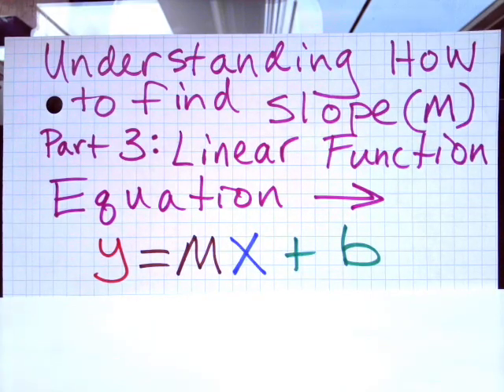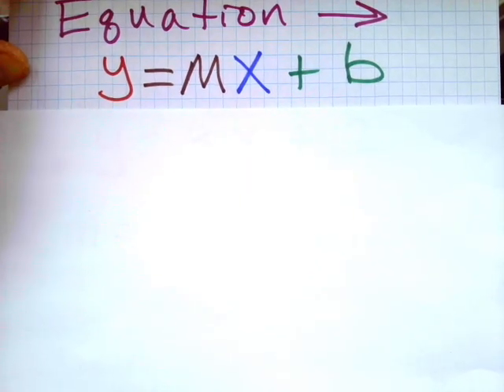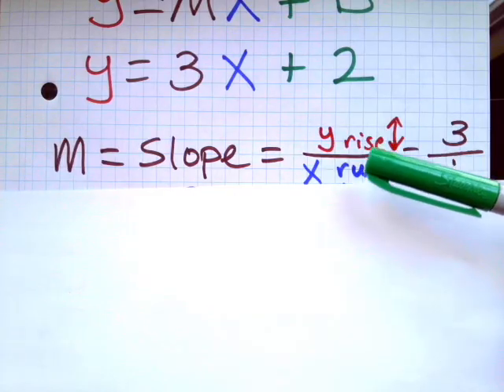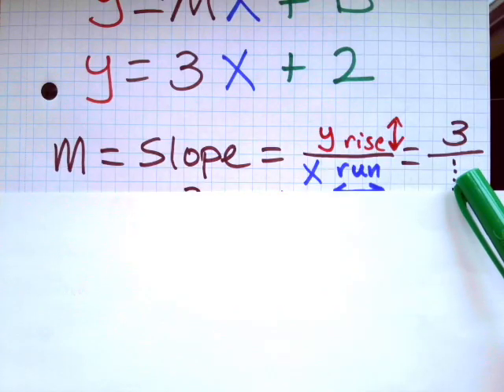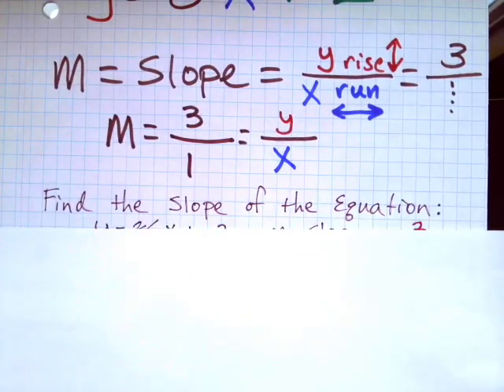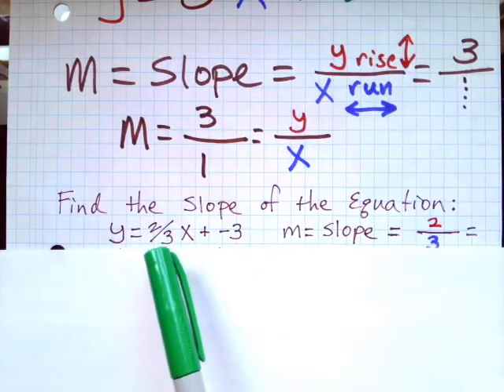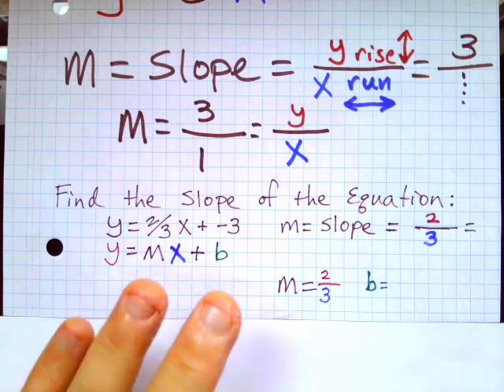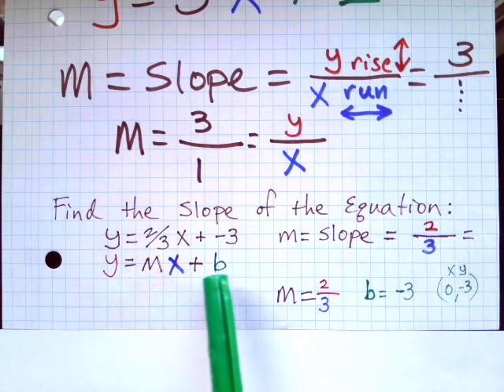Part 8 "Find The Missing Coordinate Point & Write The Linear Equation?" Y=mX+b to find slope & Y-Int